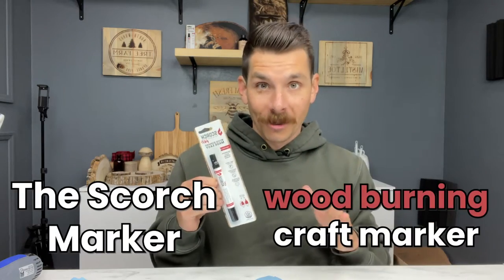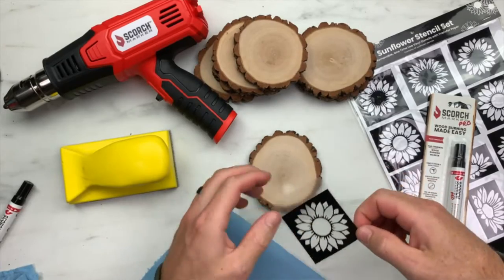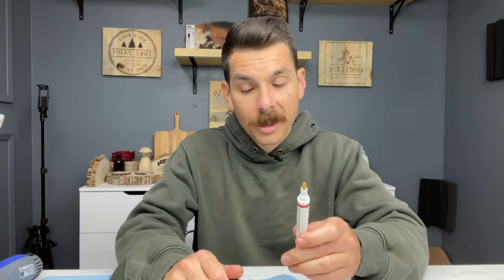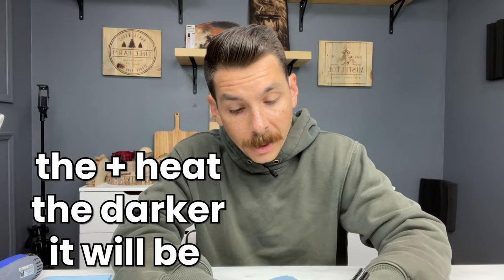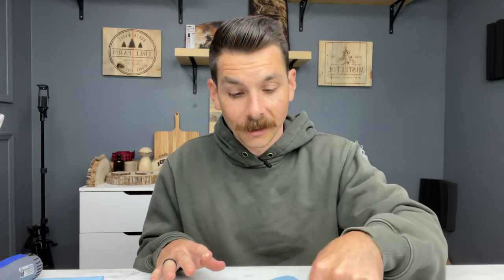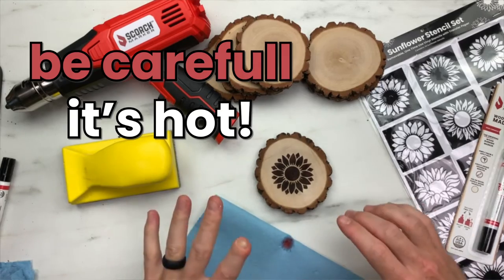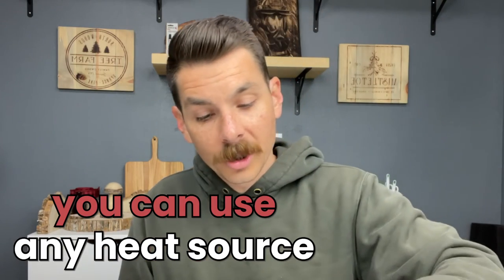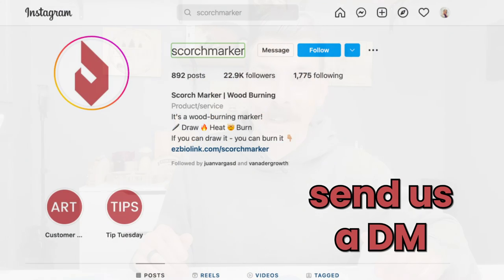How Scorch Marker Works